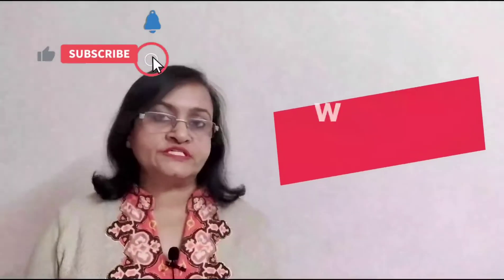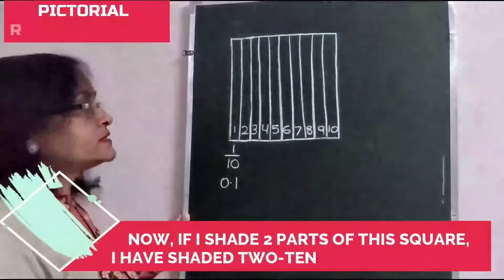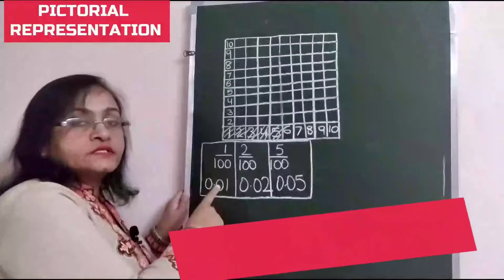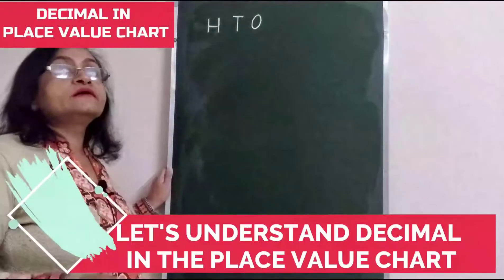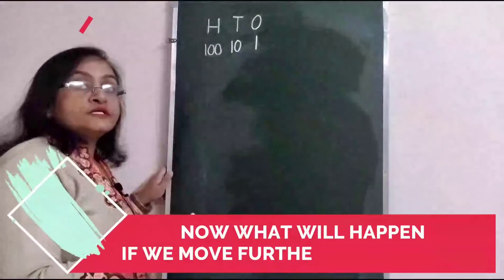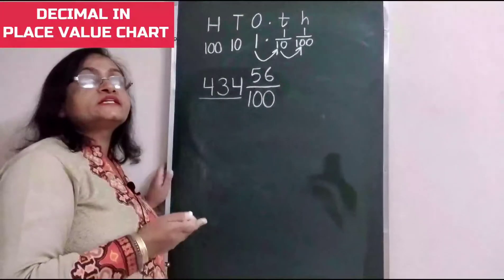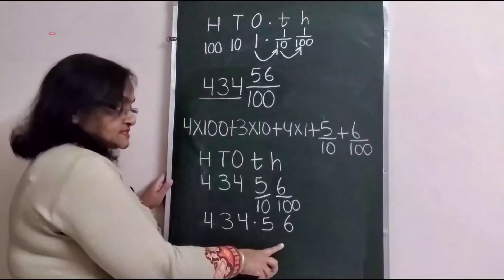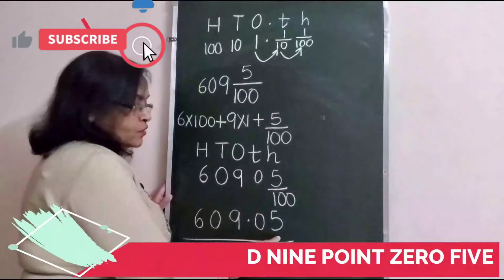WHAT IS DECIMAL | PICTORIAL REPRESENTATION | PLACE VALUE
In this video, learn:
1. What is decimal
2. Pictorial representation of decimals
3. Representation of decimals in place value chart